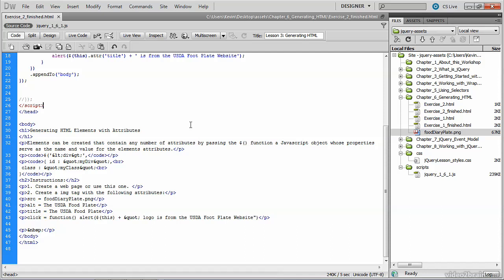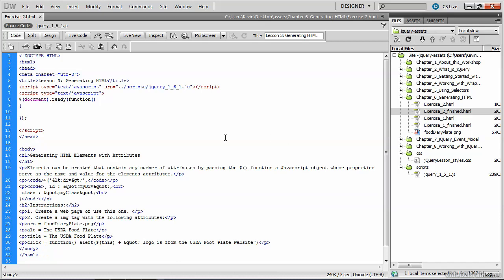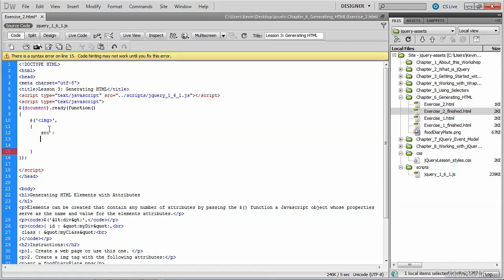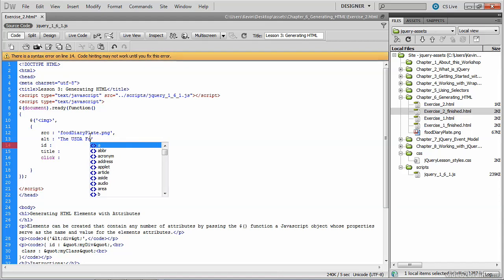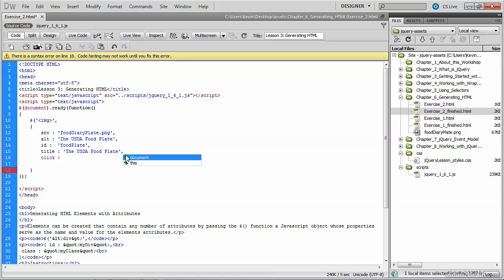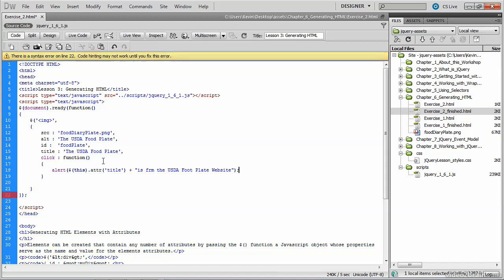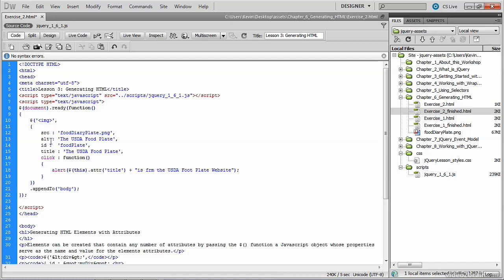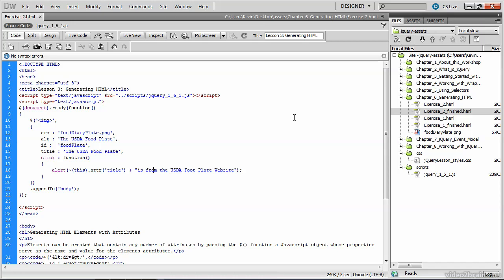6 jQuery Basics Generating HTML 02